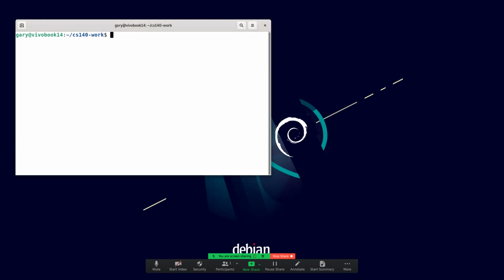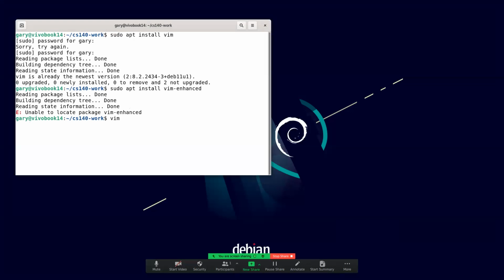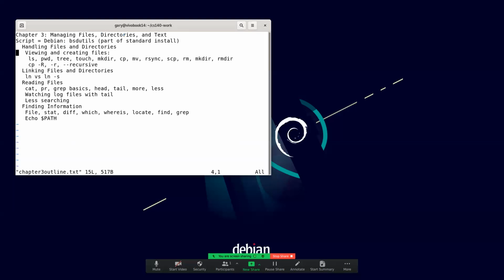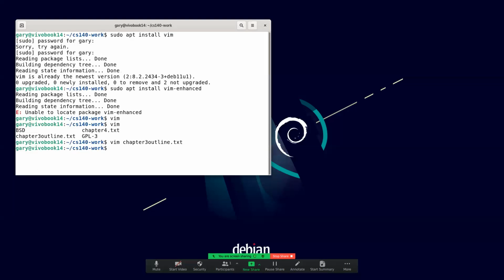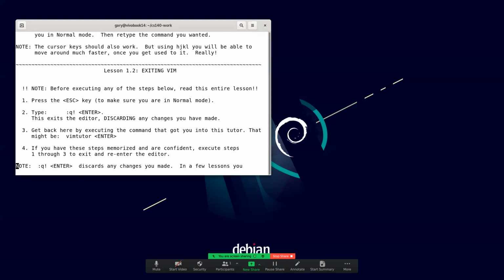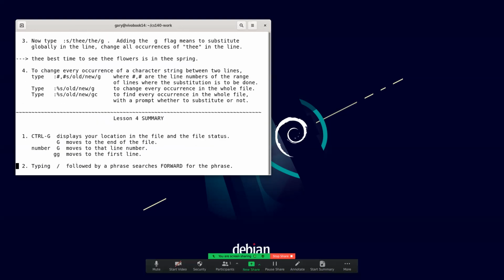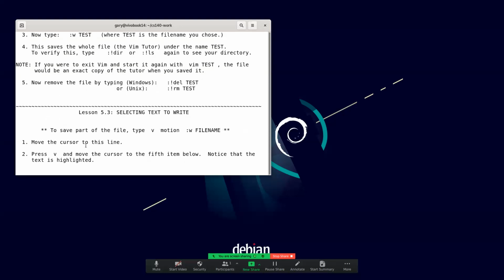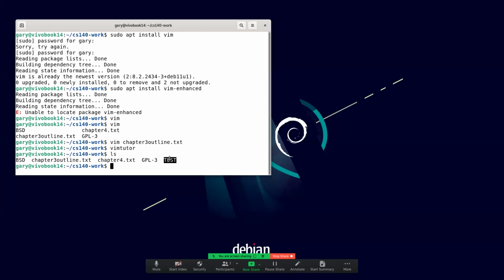CS140 vim and vimtutor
Introduction to Linux Administration 1
vim basics and the vimtutor